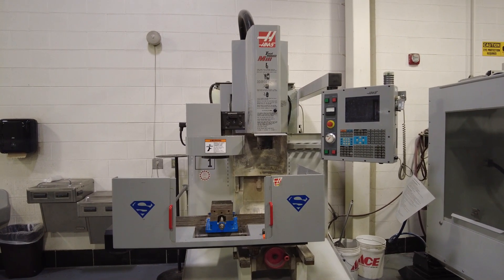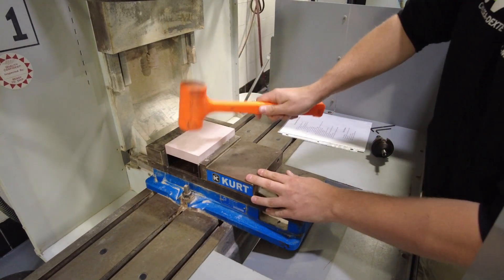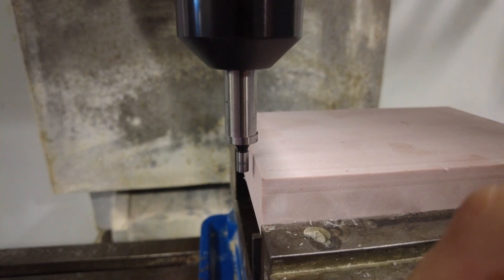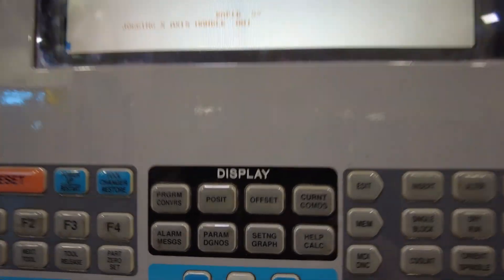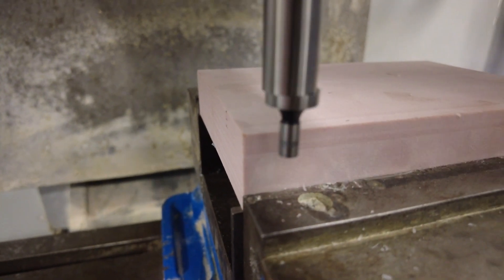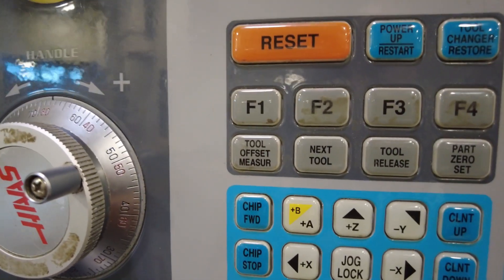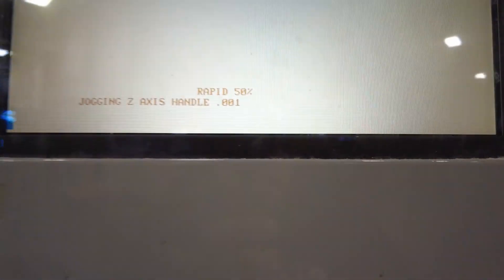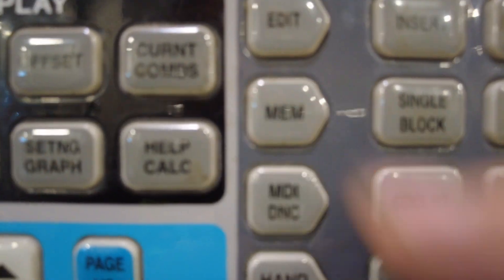HAAS OLD TM-1 Start Up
In this video you will learn how to start and set up the old HAAS TM-1 CNC Mill.